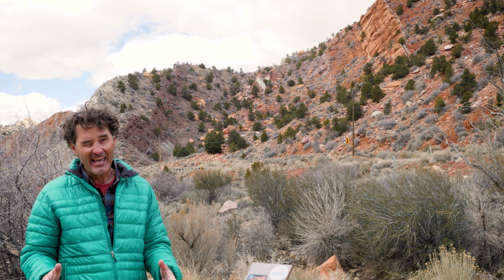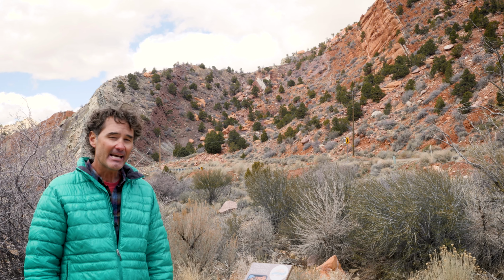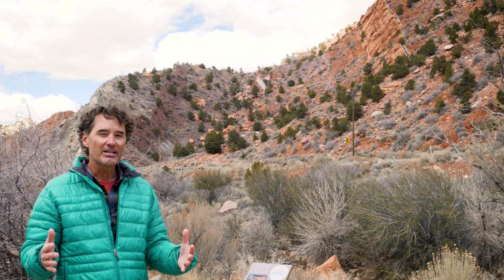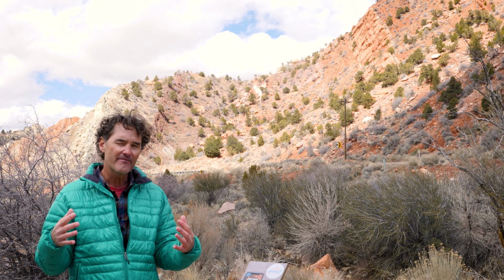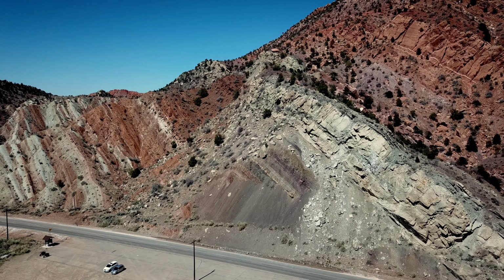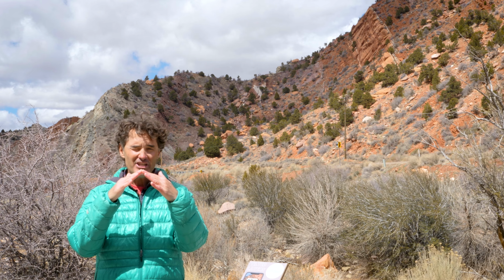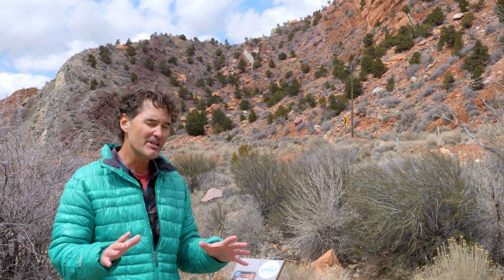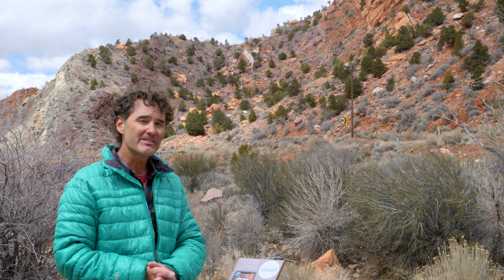Tilted Layers - Coal Creek Trail Geology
Learn more about Geology and Southern Utah with this video about the Tilted Layers stop on the Coal Creek Trail, near Cedar City, UT.

Tyler Knudsen from the Utah Geological Survey explains how this process developed over years.

About SUU:
Southern Utah University is a caring campus community where students come to explore their interests and prepare for meaningful careers and life experiences. Offering more than 150 undergraduate programs, 32 graduate and certificate programs, as well as a professional doctorate degree across seven academic colleges, SUU proudly offers world-class, project-based learning opportunities where students gain professional experience before entering the job market.